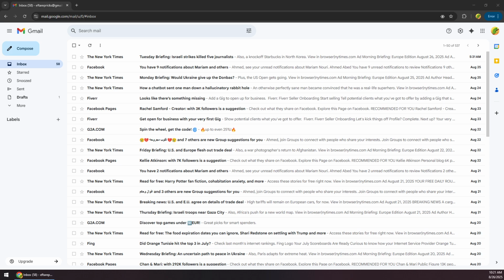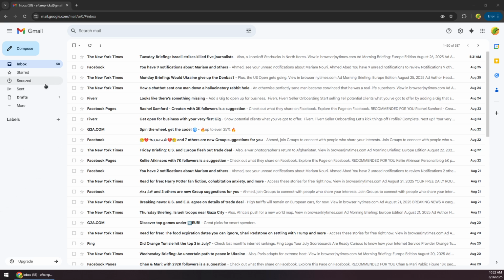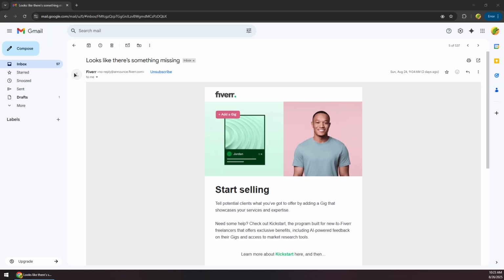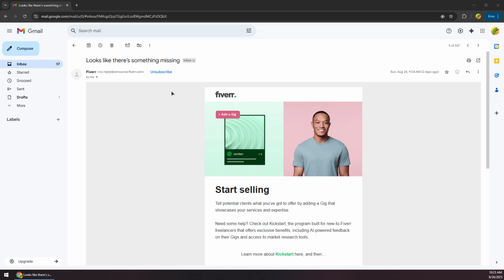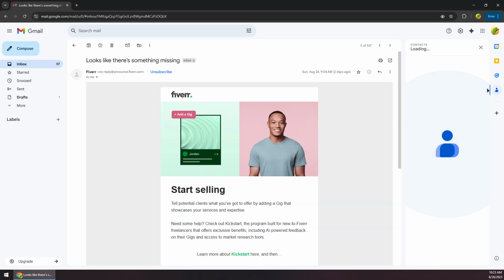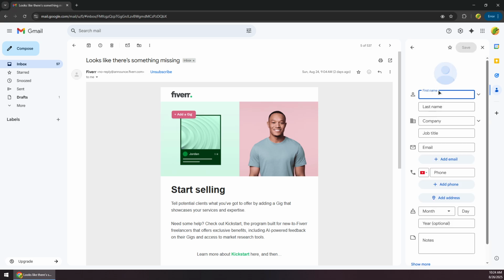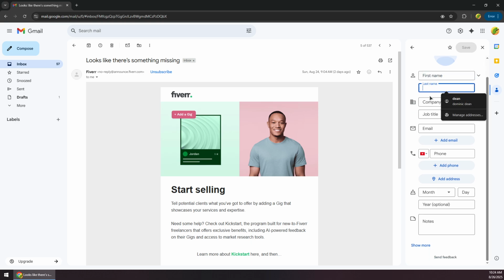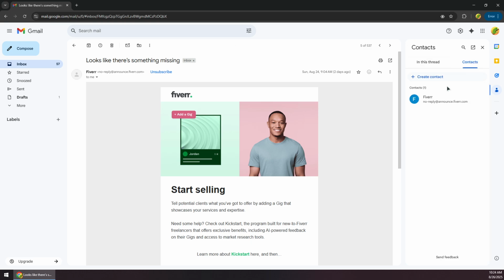How To Create Safe Sender List in Gmail (Full Guide)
Stop missing important emails! This is the complete step-by-step guide on how to create a safe sender list in Gmail. Learn how to whitelist email addresses and domains to ensure emails from your contacts, work, or subscriptions never go to spam. I'll show you how to use filters and contacts to build your list and master your inbox.